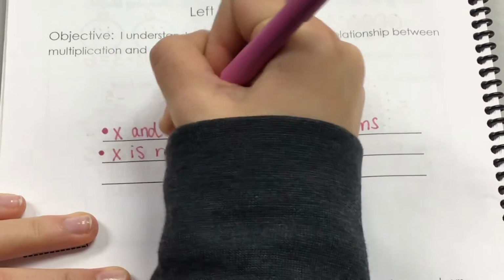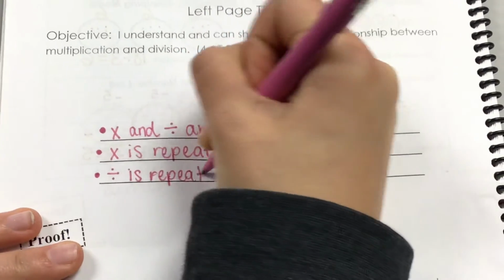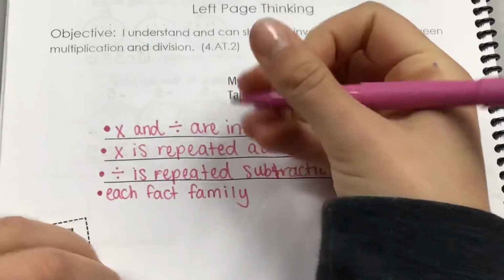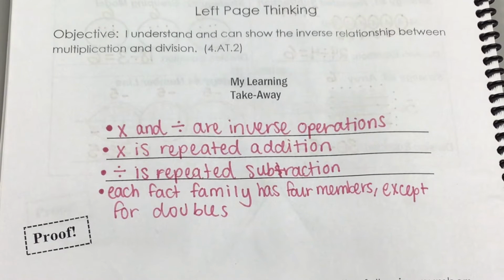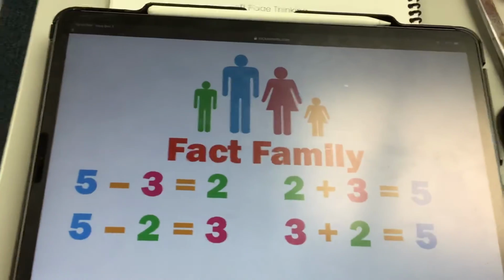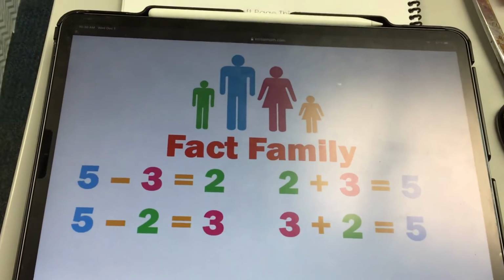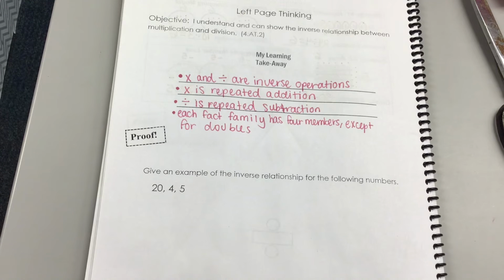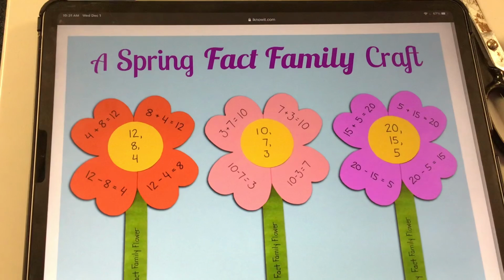Page 51 Math Journal